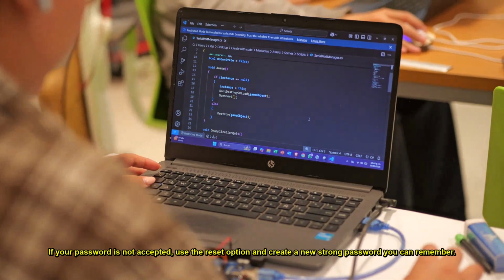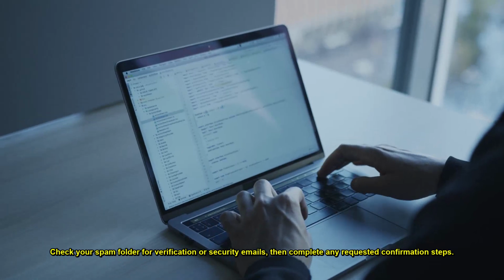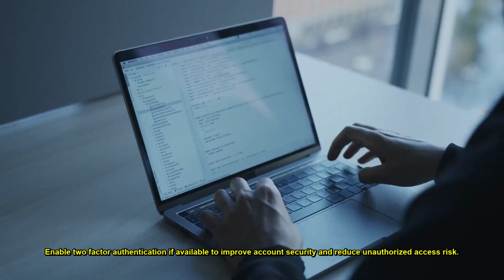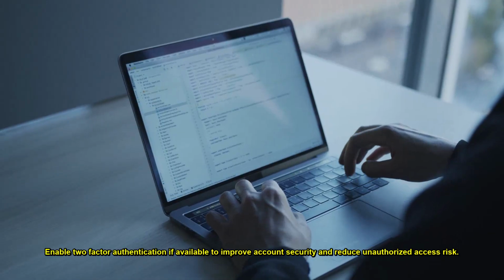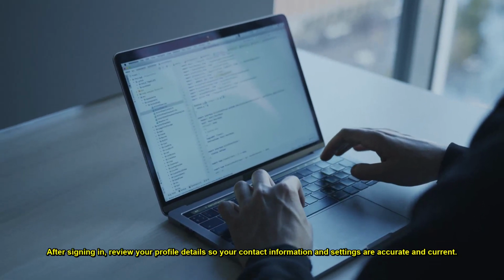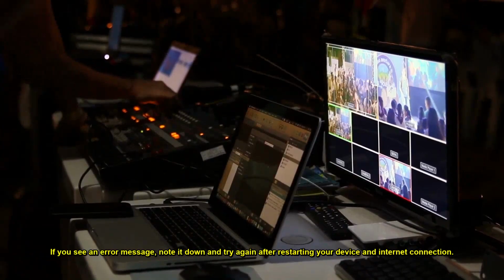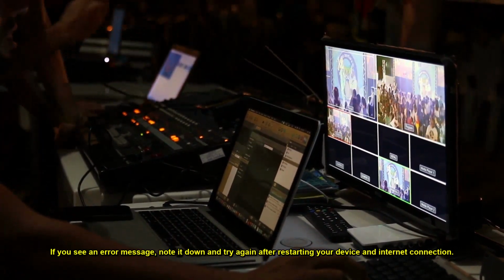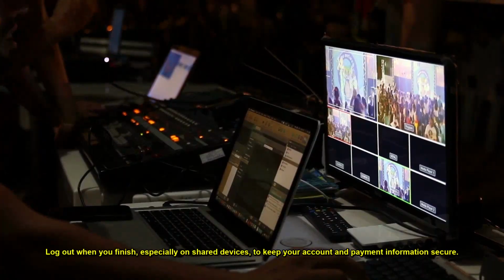How to activate KeyBank rewards credit card online - Step by Step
Unlock the benefits of your KeyBank rewards credit card with our easy step-by-step guide! In this video, we'll walk you through the simple process of activating your KeyBank rewards credit card online, ensuring you can start earning rewards in no time. Whether you're a new cardholder or just need a refresher, we've got you covered. Don’t miss out on maximizing your rewards – watch now!